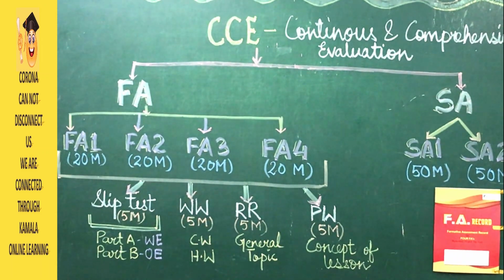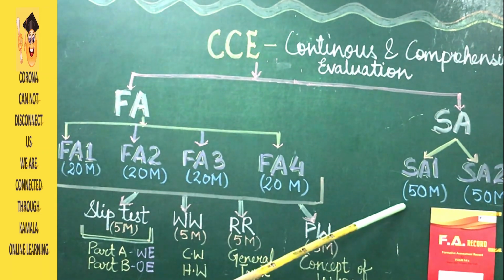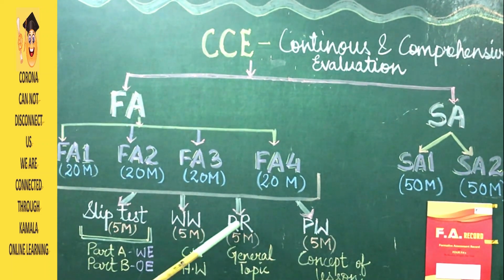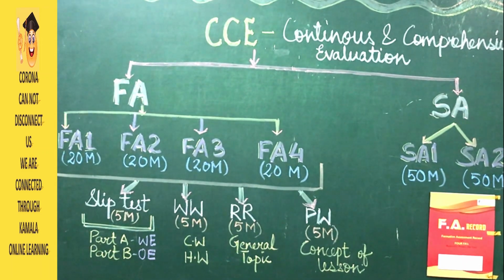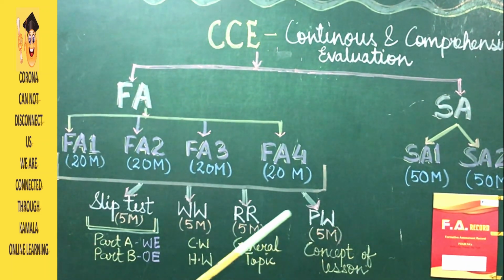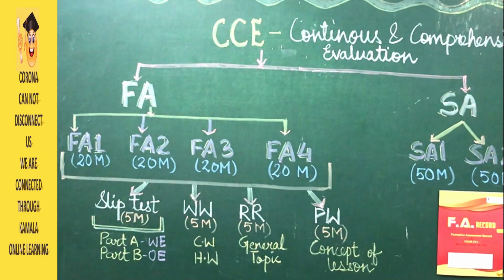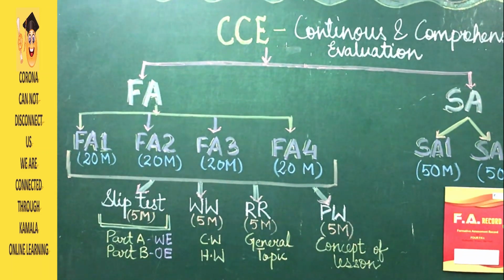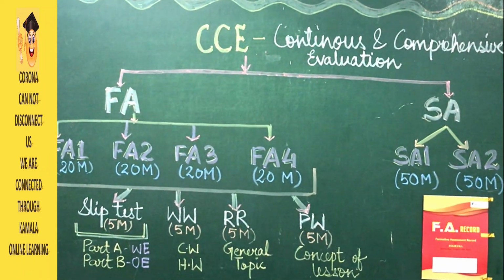PROJECT WORK (VI-X) SAMPLE VIDEO